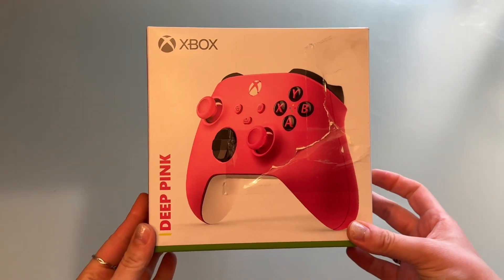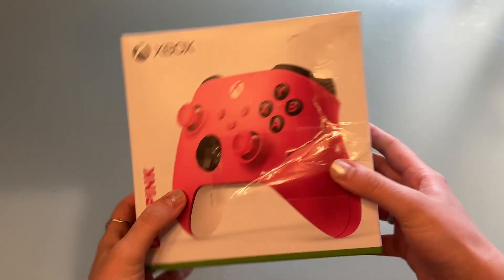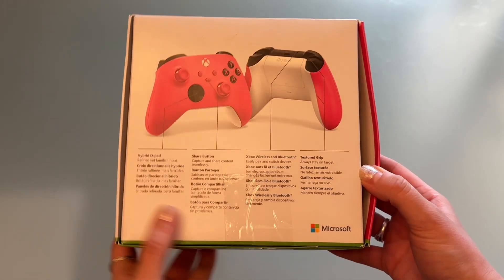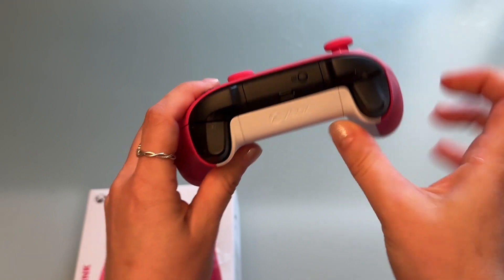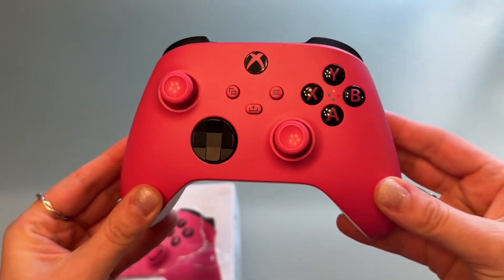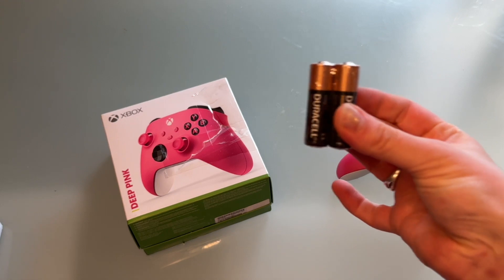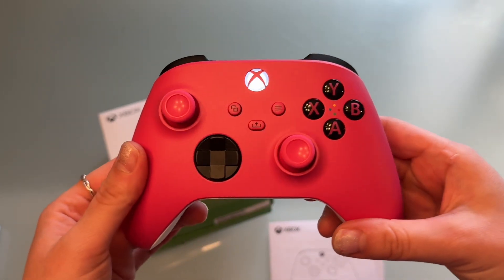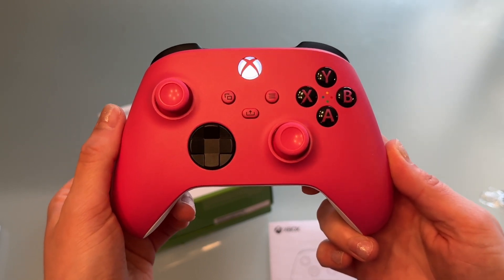I love this pink xbox controller! Good as new!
In this video, I'm doing a review of the Xbox Core Wireless Gaming Controller – Deep Pink – Xbox Series X|S, Xbox One, Windows PC, Android, and iOS

Product Reviewed:
Xbox Core Wireless Gaming Controller – Deep Pink – Xbox Series X|S, Xbox One, Windows PC, Android, and iOS